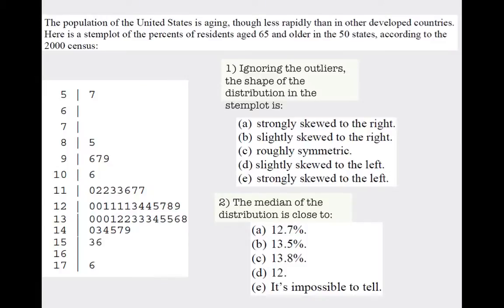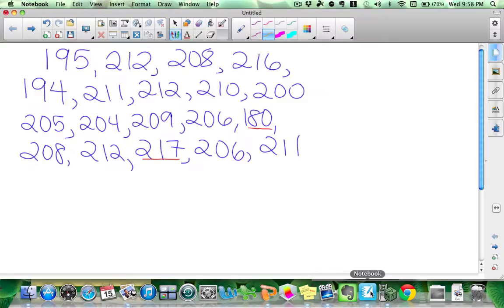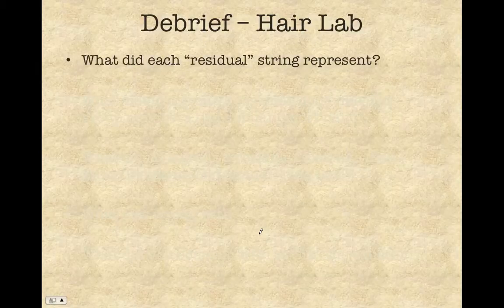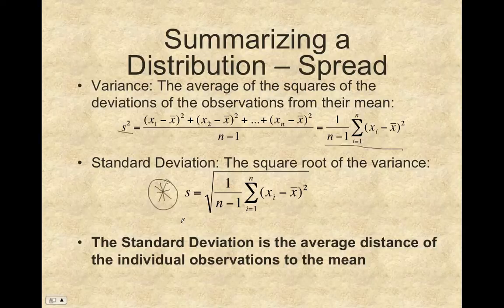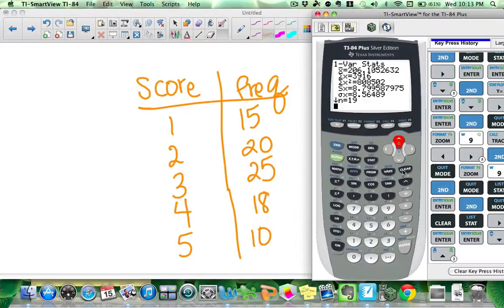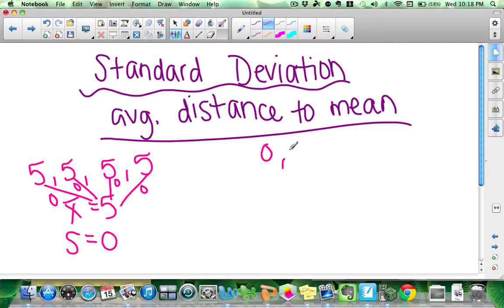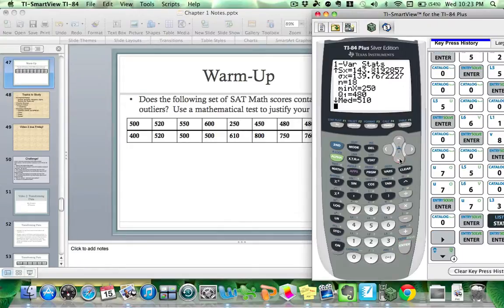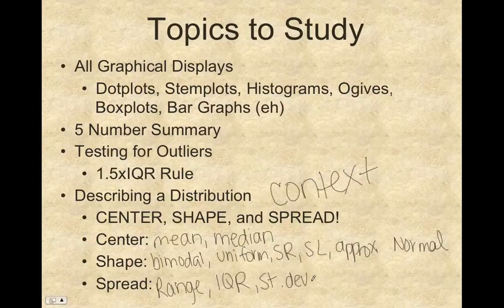Chapter 1 Lesson 4